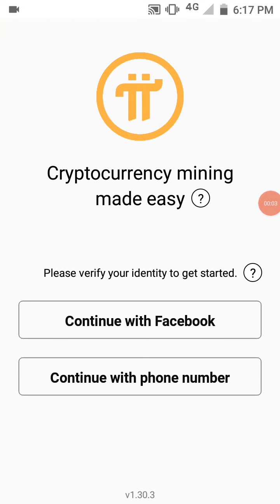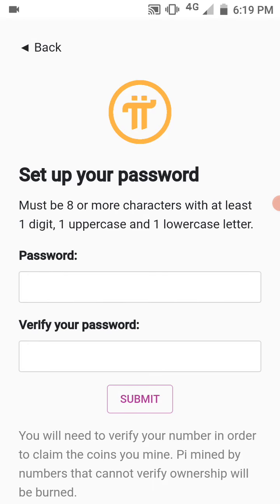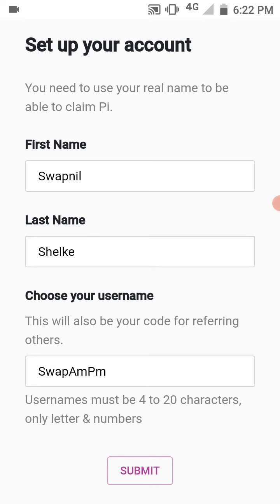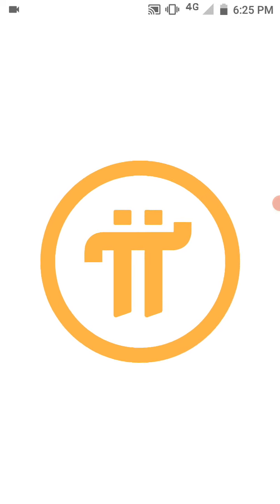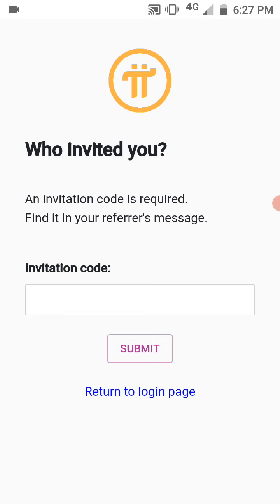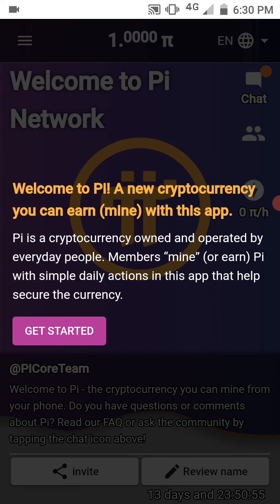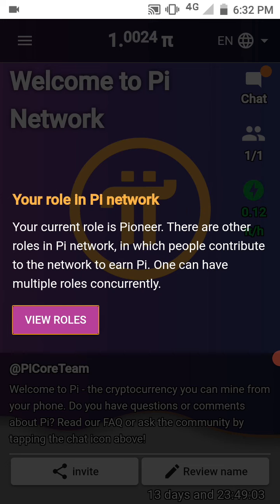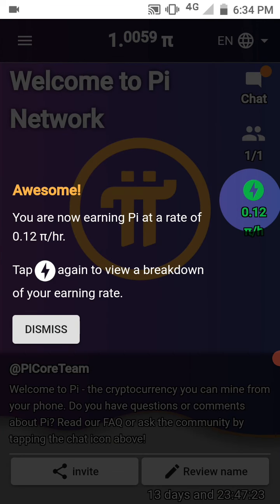Pi Network - Step By Step How I Signup and Start Mining Pi Cryptocurrency On My Android in 2022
No Investment - No Work - Only Download & Earn Bitcoin OR Dollar !!!

Bitcoin is the father of cryptocurrency ! even small number of bitcoin value is very high because of fixed supply. personally i prefer to earn free bitcoin instead of altcoins.

Do You Like Earn Free Bitcoin ? if answer is yes then

In this video i am showing Step By Step Process of Registration and start mining pi cryptocurrency using android phone (How I Mine Pi Cryptocurrency via Android Phone)

Steps To Join Pi Network & Start Earning Pi Cryptocurrency

1. Open Google Play store or Apple store
2. Download Pi Network Application
3. Open Pi Network Application
4. Start Signup Process
Choose Either signup via Mobile Number Or Facebook Account and Then fill up Your Real Name & Last Name.

Mine Pi Website says  ,

Pi Is The First Digital Currency You Can Mine On Your Phone

All you Need is an Invitation From an Existing Trusted Member on the network.

Here I am one of the Existing Trusted Member on this Pi Network

Important Note : -  I am  Beginner Like You So  I don't Have Much Information  About This Pi CryptoCurrency But  It Looks Like they are trusted  Network  & Keep Working Hard .

We can  mine Pi Cryptocurrency  By  Downloading this  Pi  Network  Application  on  Mobile.

Currently Pi  Crypto  has no  any value . So  With  Your Own  Loss Or Risk  Take Descision  you want  to  earn  these Latest Upcomming  Pi  Crypto  or Not .

My  Suggestion  is  Just  Download  and  run  Until  This   Pi Network  Beta Program  Giving Chacnce  To  Earn Crypto Online. Which is Maybe  Definitely worth it  !!!  This Happens Once this Pi Crypto will Listed on  Any Crypto Exchange  Like Coinbase , Binance ...
etc.

Important Note :-  This Video Is  Purely  Educational  Purpose.  I am not  Any Financial Advisor.

Please Do  Your  Own  Reasearch .

Keep Smile  |  Happy  Earning .  :)